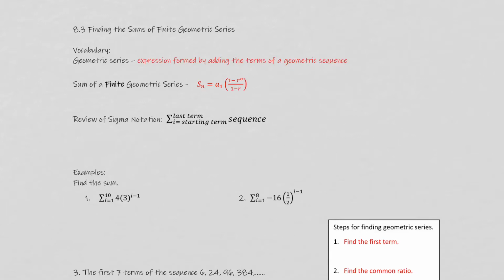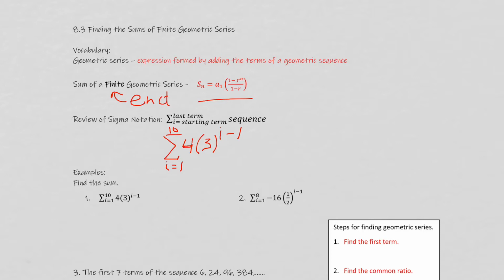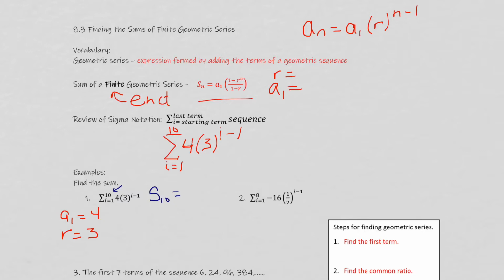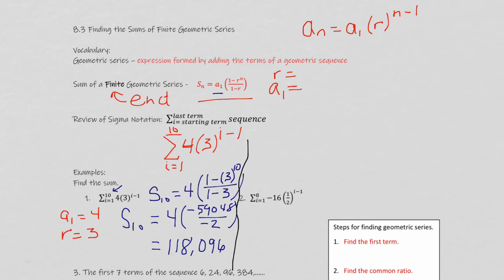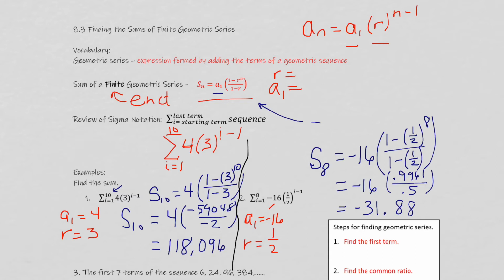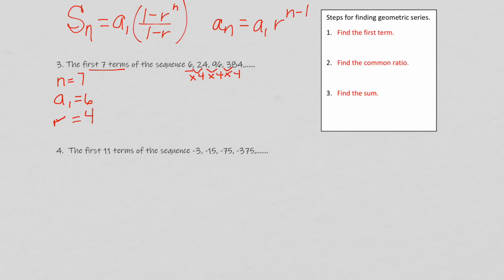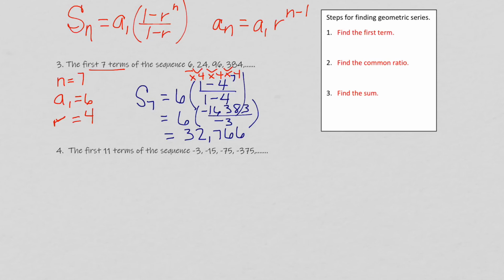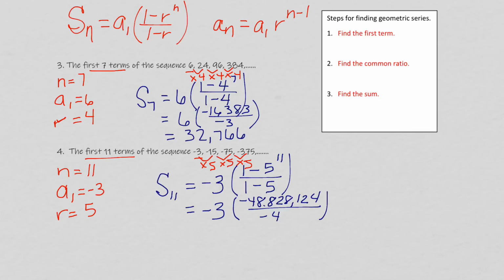8.3 Finding the Sum of Finite Geometric Series